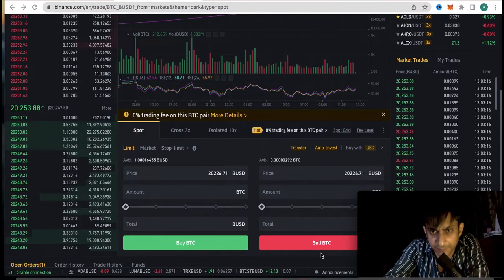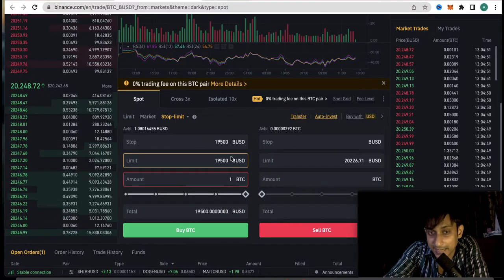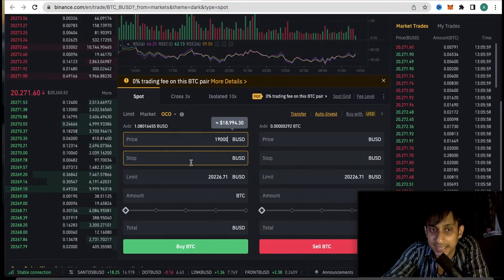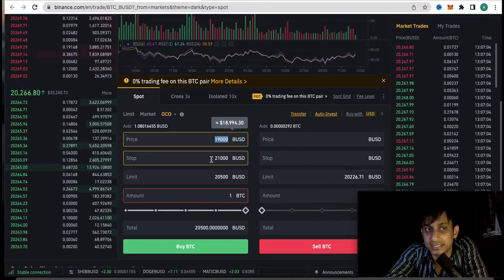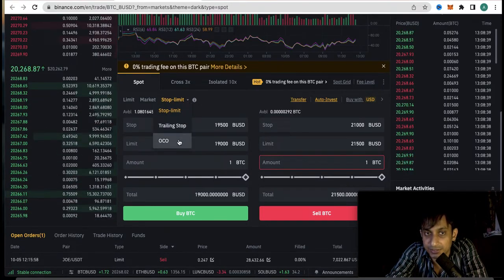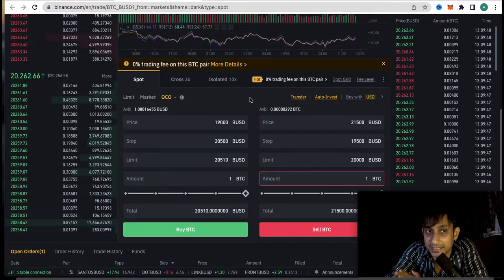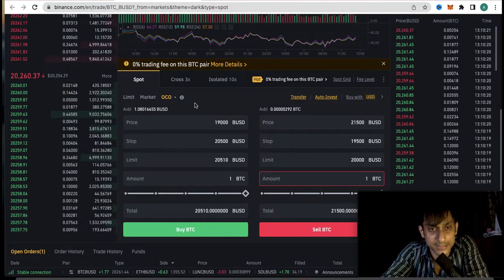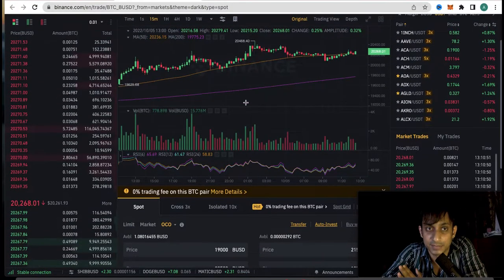How to use Stop Loss features of Binance to trade Crypto Currency(Limit & OCO Stop loss feature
Create your Binance(Crypto trading/buying) account here with free reward bonuses deposited in your account

Get a chance to win 1 full Bitcoin for free over and over, watch quick video

Learn everything about Crypto, Metaverse and NFT from world class experts and get ahead of all.

Join our Free Discord group for Crypto discussions with me and community